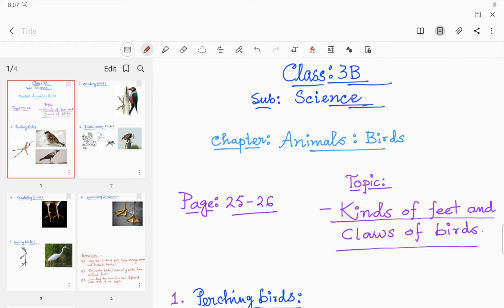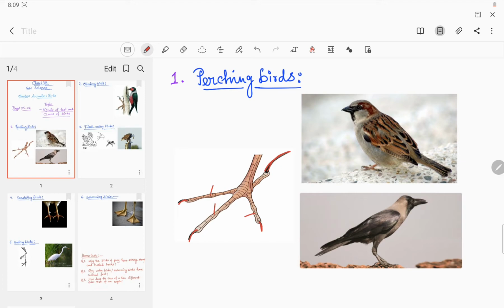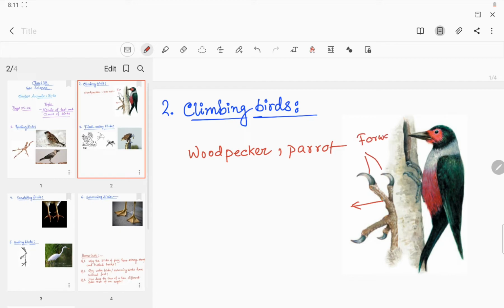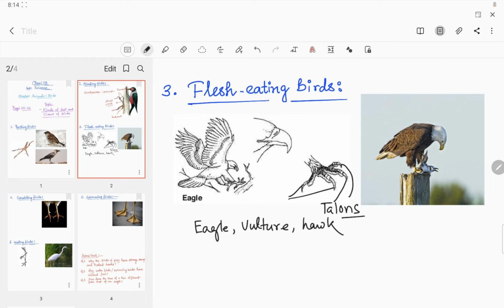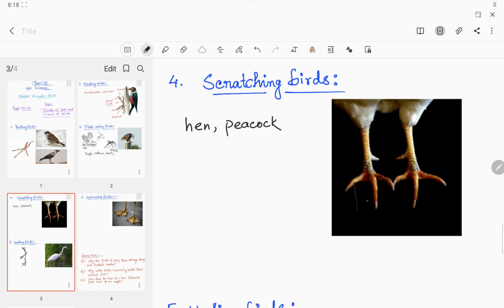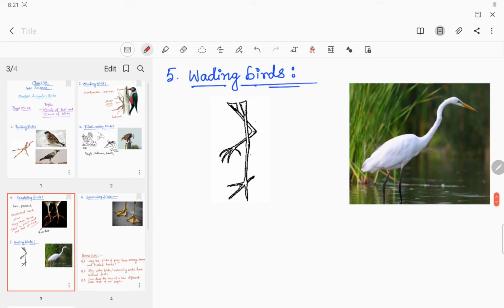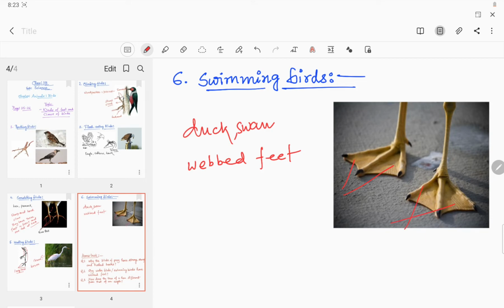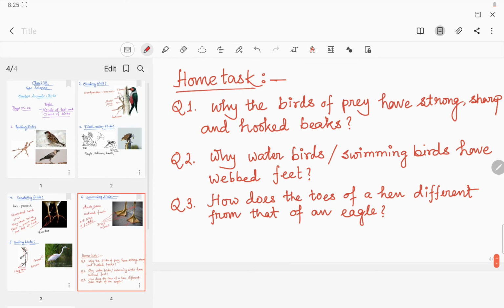15. || Kinds of feet and claws|| Birds || class 3B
Chapter: Animals: Birds
Topic: Kinds of feet and claws
Page: 25_26